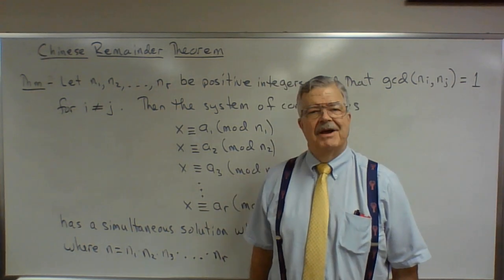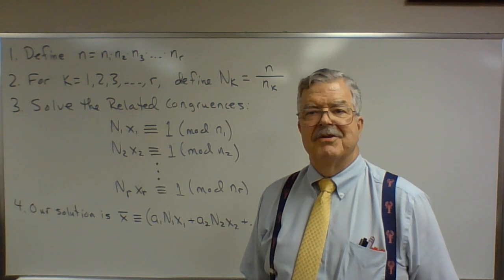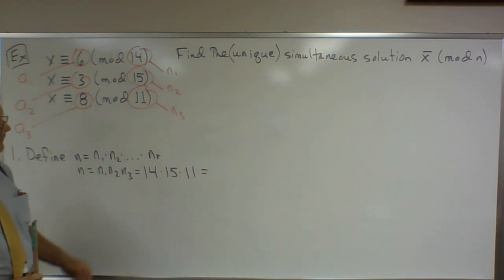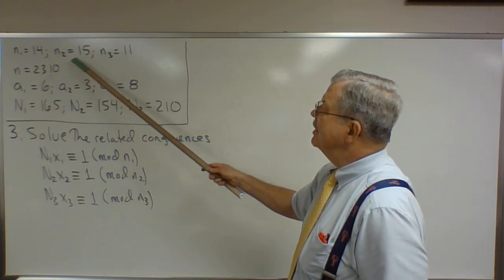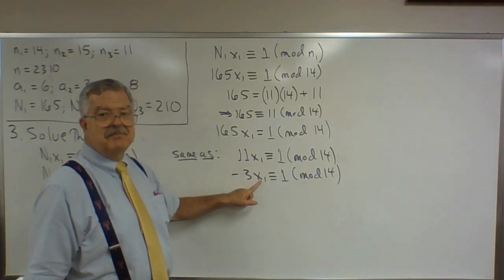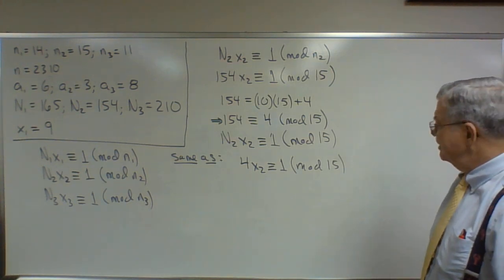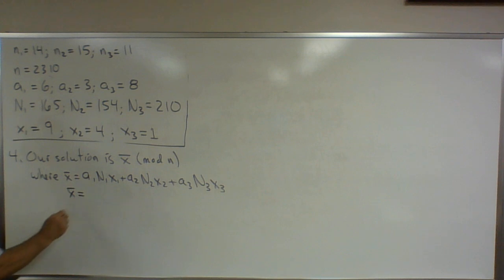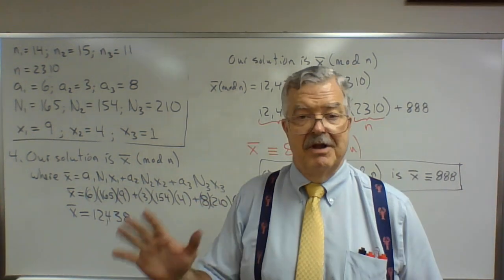MTH 4436 Number Theory Lecture 19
The Chinese Remainder Theorem, plus an example. Pat Rossi